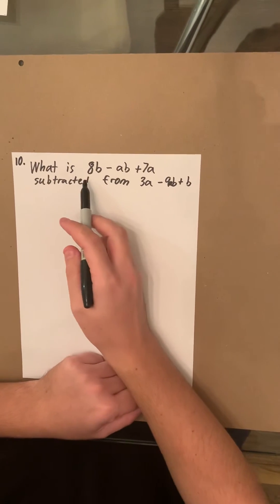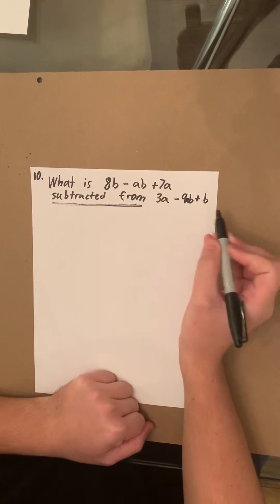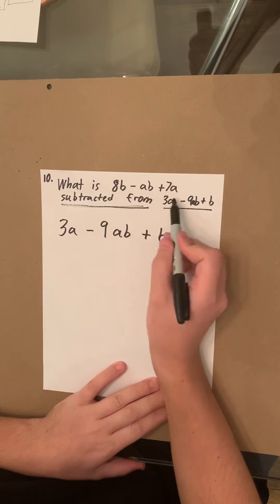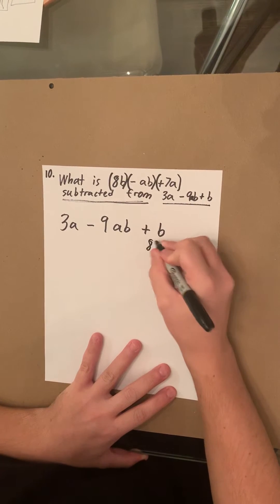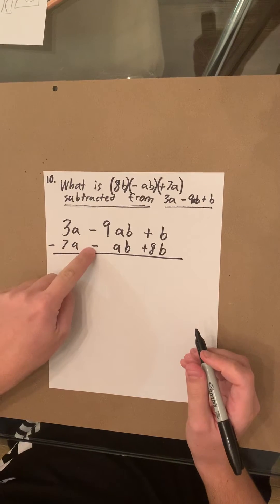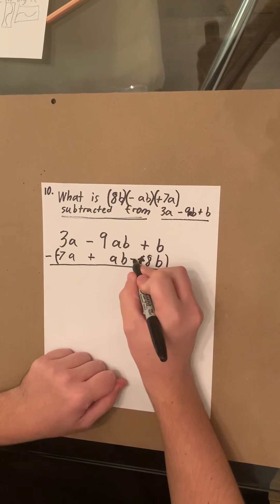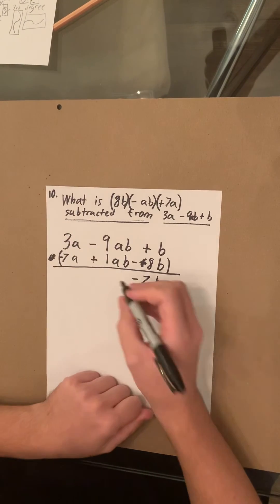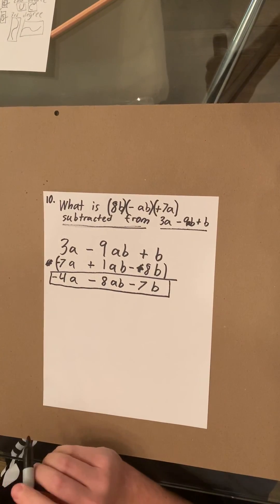Algebra (Simplifying Algebraic Expressions): Mathematical Knowledge PICAT Prep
Mathematical Knowledge:
8b-ab+7a subtracted from 3a-9ab+b
By: Sergeant Seilaff